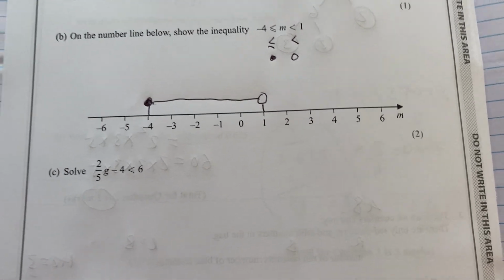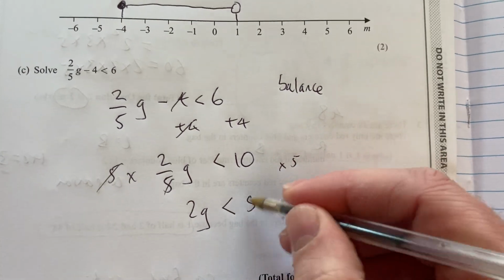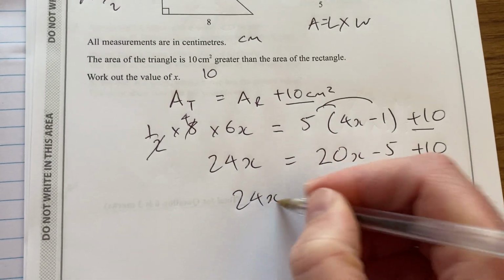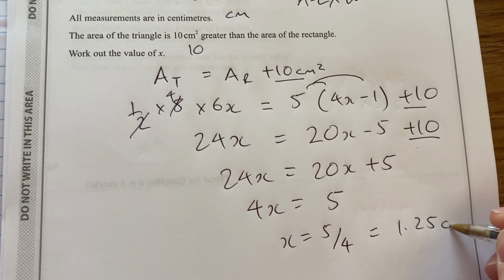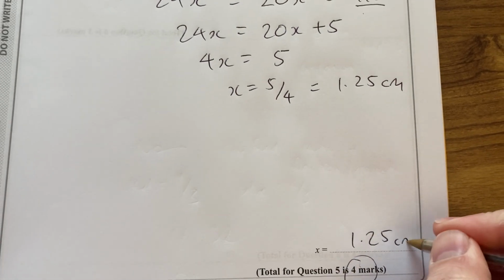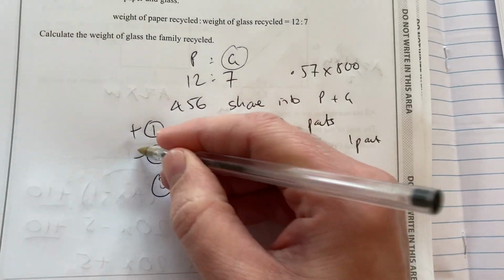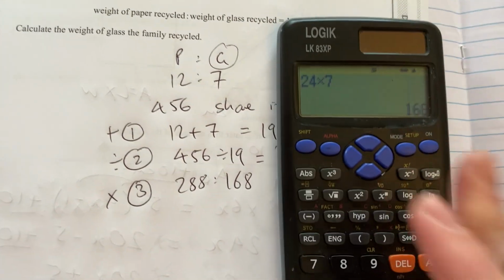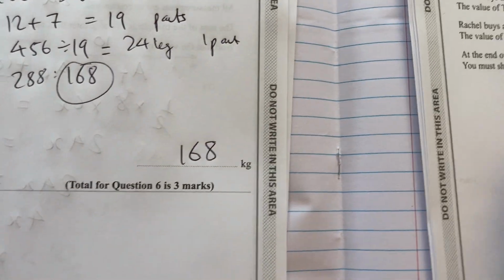Maths GCSE Higher Paper 2 2023 Q1-10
Video with solutions for maths GCSE exam June 2023 paper 2 calculator paper

Topics include
Calculator work
Prime factors
Ratio and fraction problem
Inequality
Triangle and square area algebra problem
Ratio problem
Rounding to decimal places
Compound interest
Cumulative frequency graph
Probability estimation and bias